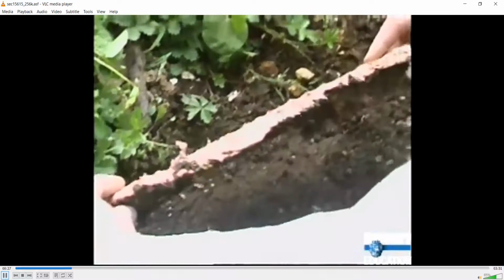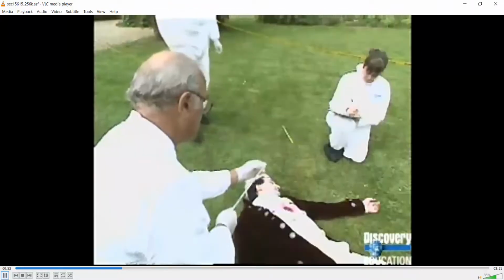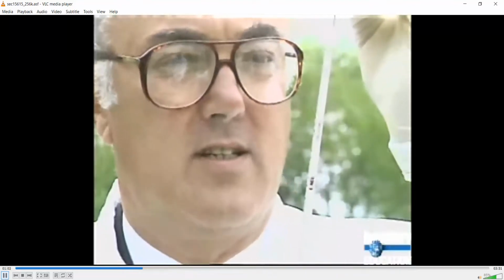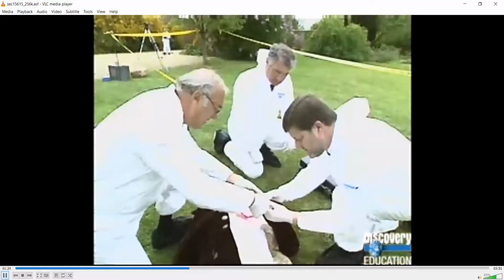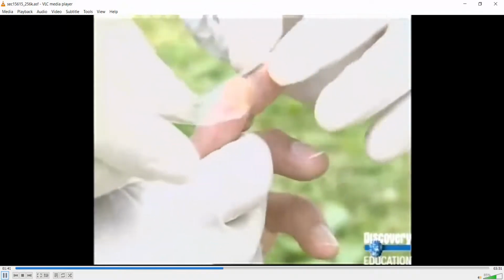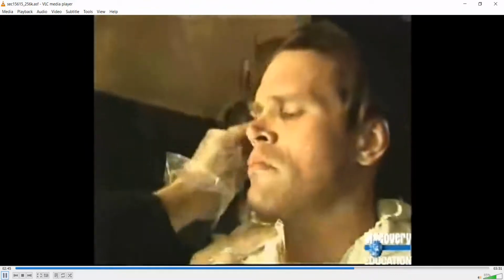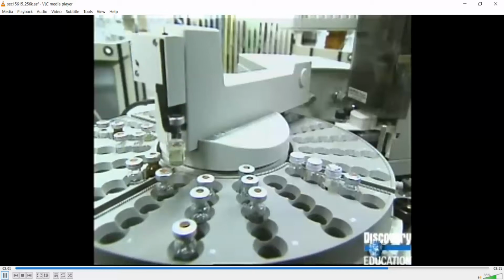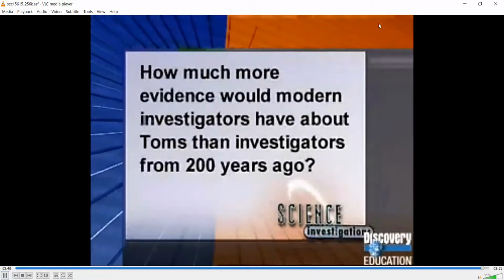1D - Crime Solving Today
for forensic science course fall 2020